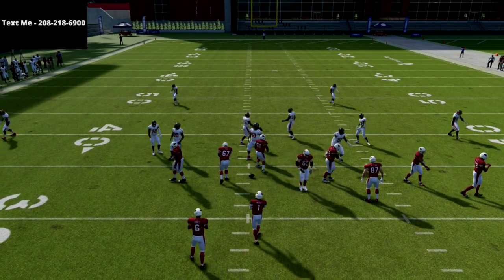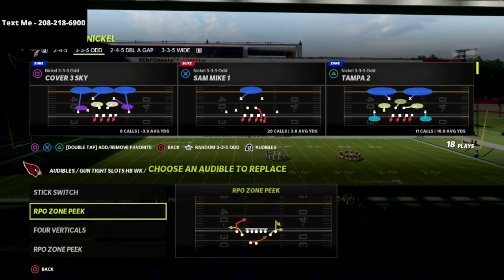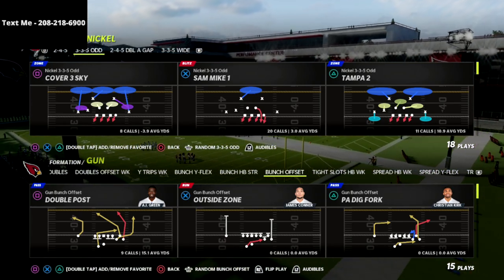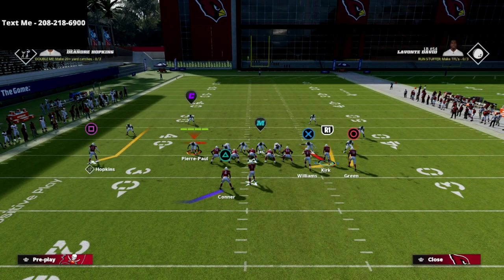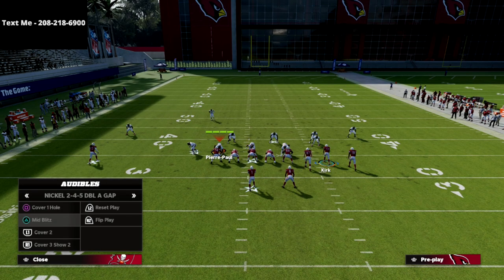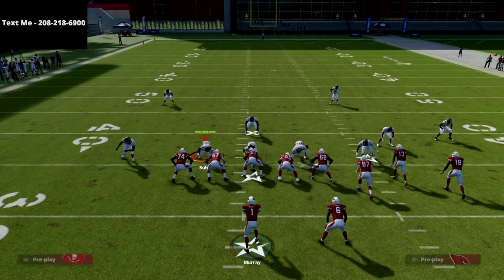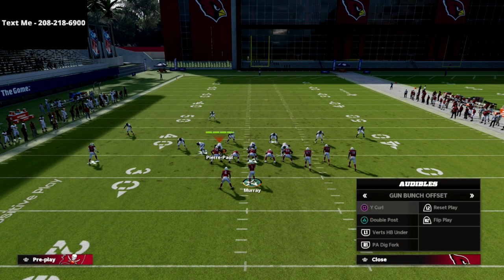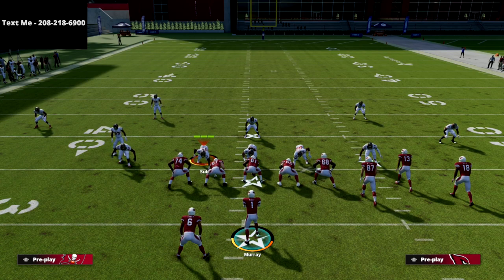The Glitchiest Most Broken Money Play In Madden 22| Please Patch This